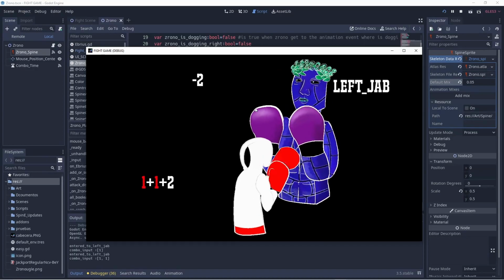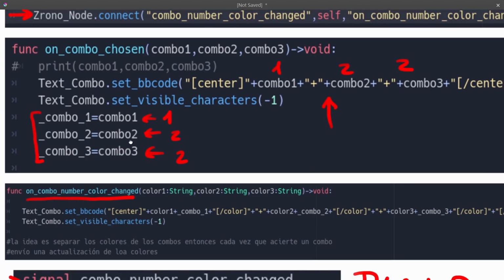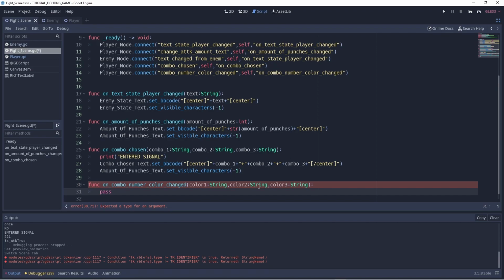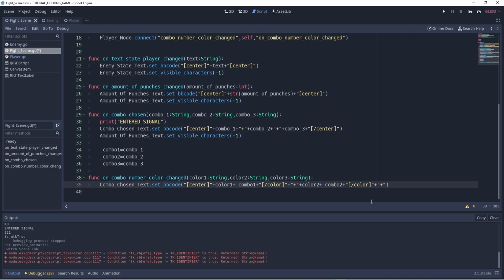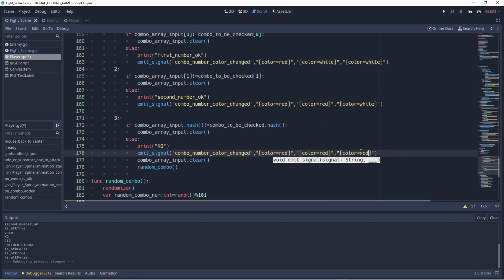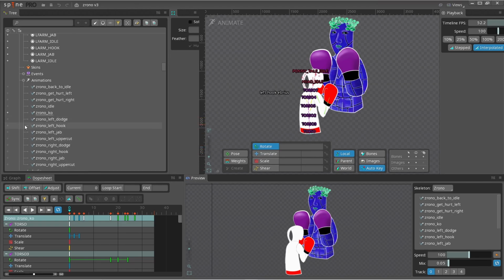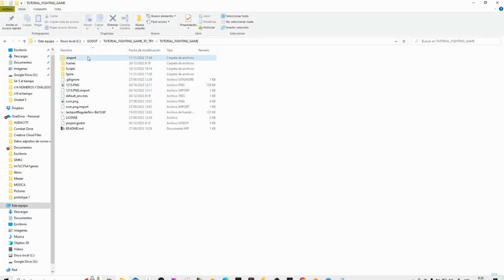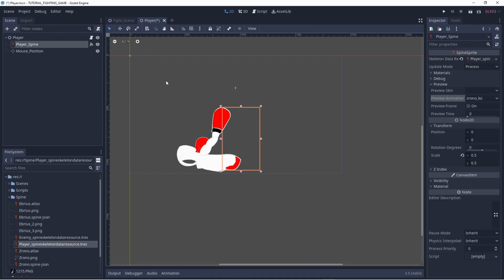How to Make a Fighting Game in Godot with Spine: Coding the UI System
In the next part we are going to see how to make the numbers that make up the combo change color. In addition, we are going to add new animations that we were missing to be able to continue coding.